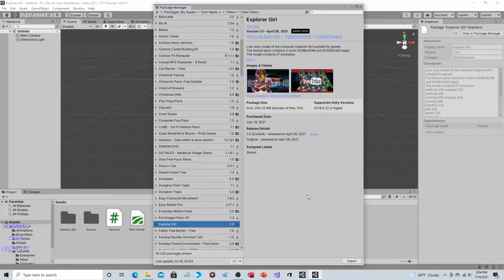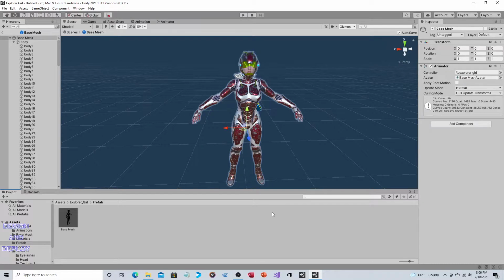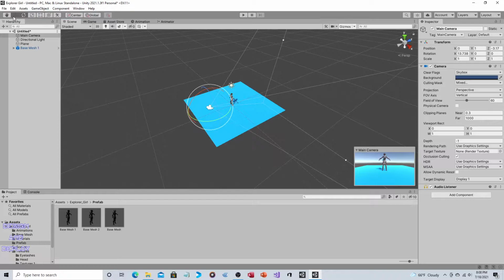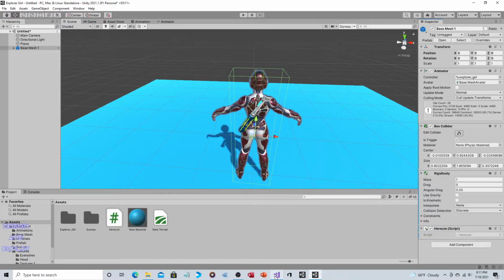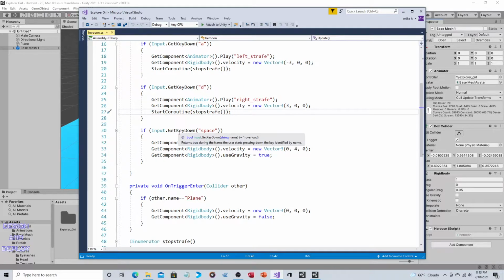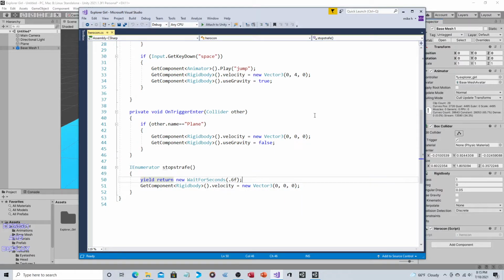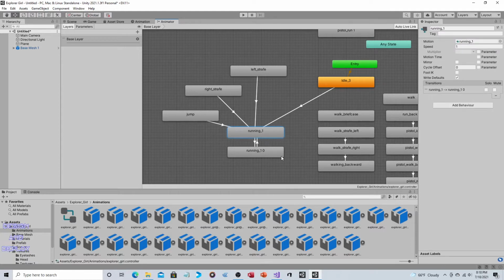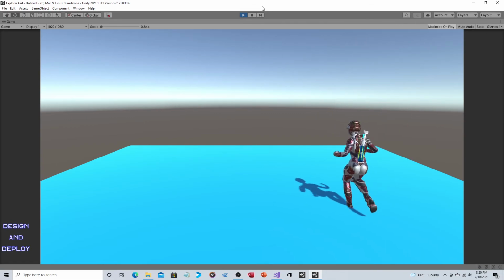Unity Asset Review - Explorer Girl by Alex Sop